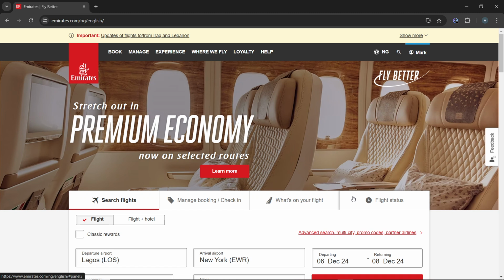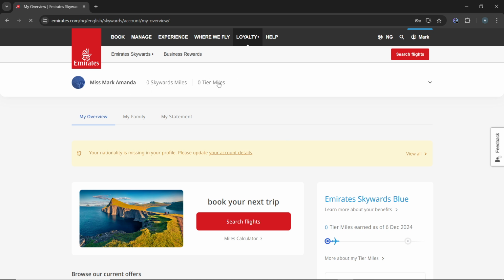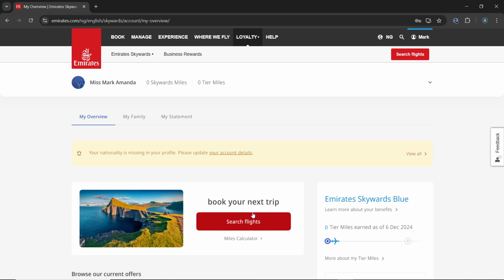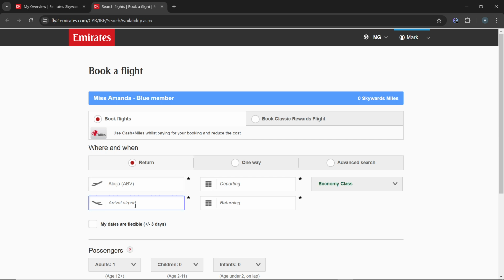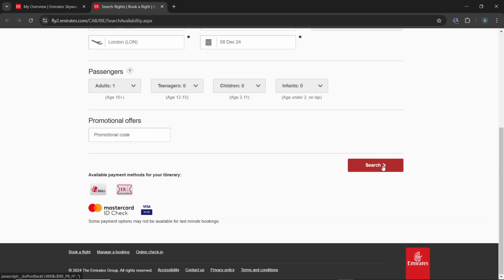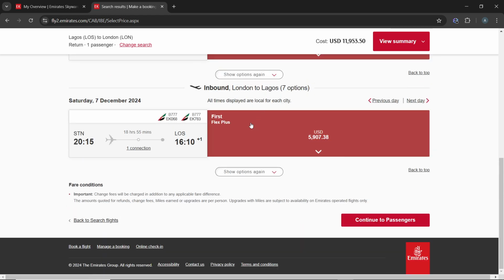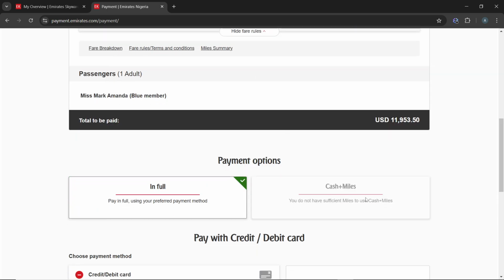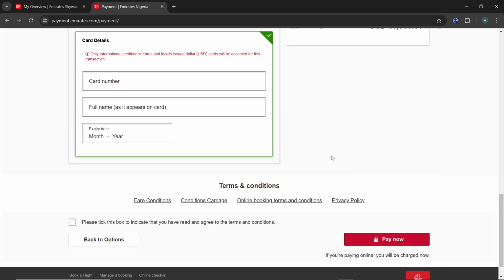How to Spend Emirates Miles (Easiest Way)​​​​​​​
In this video I will show you How to Spend Emirates Miles. It would be good if you watch the video until the end so that you don't miss important steps.